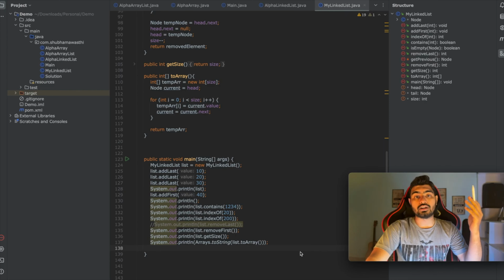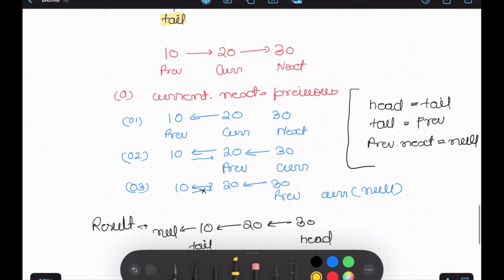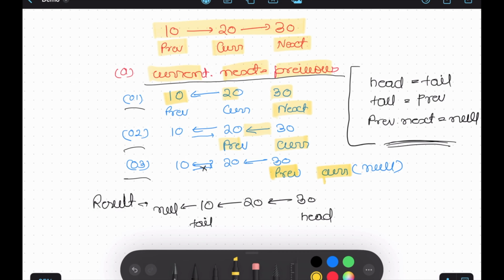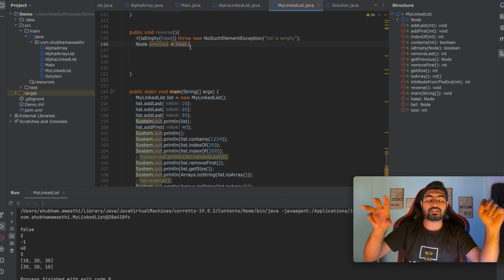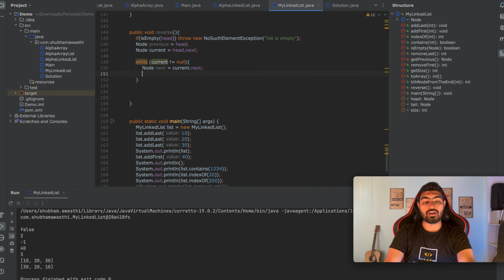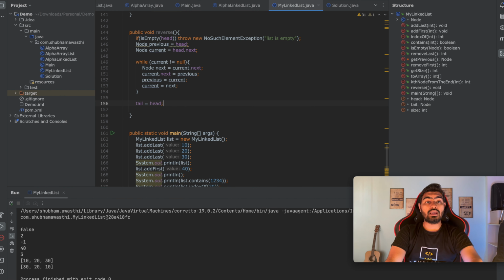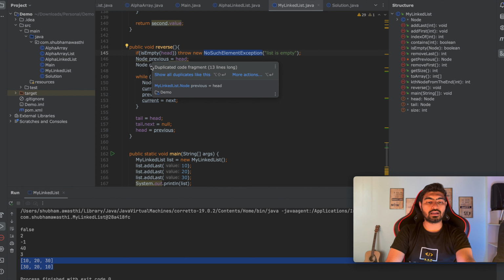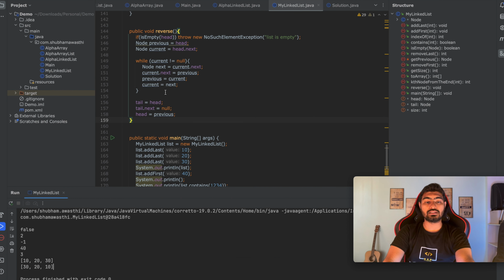017 - Linked List - Reverse the Linked List In Place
Reverse the Linked List In Place in Java